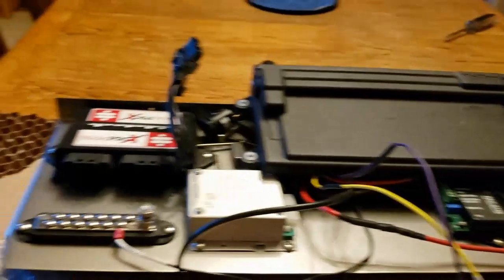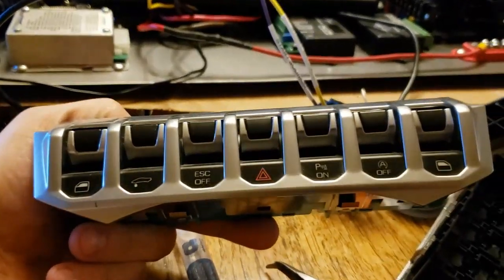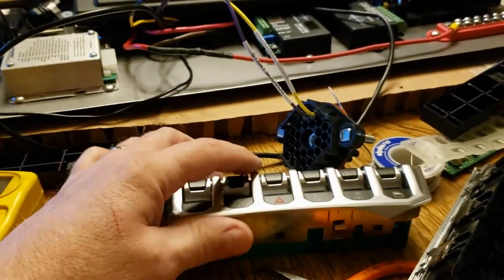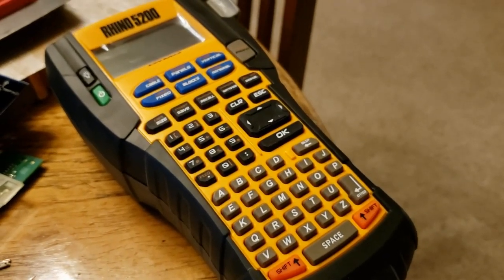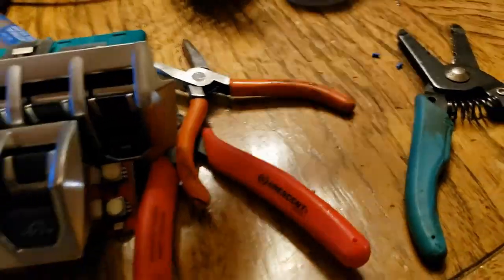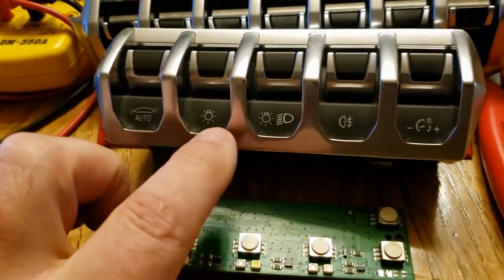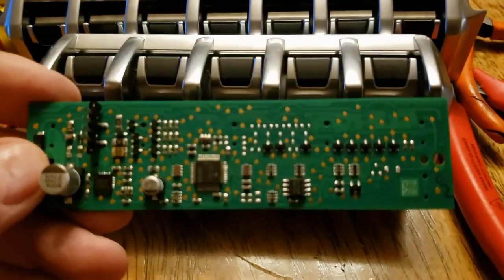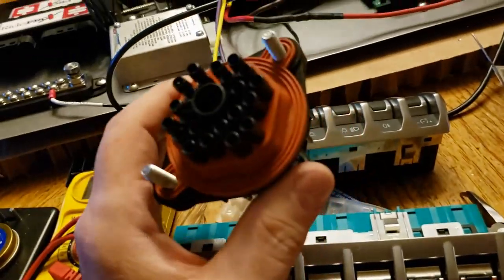3D Printed Interceptor Update 29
I discuss electronics and hijacking Lamborghini switches.